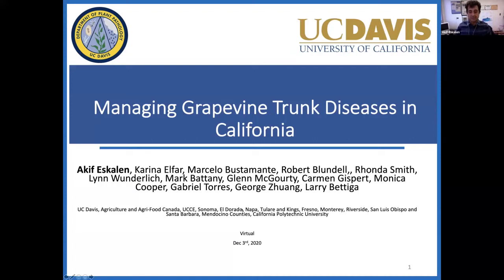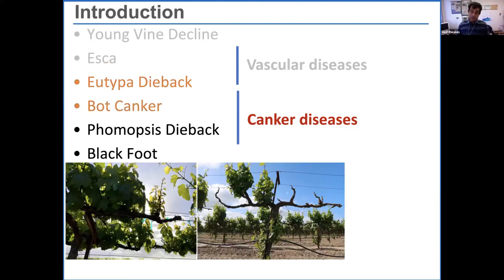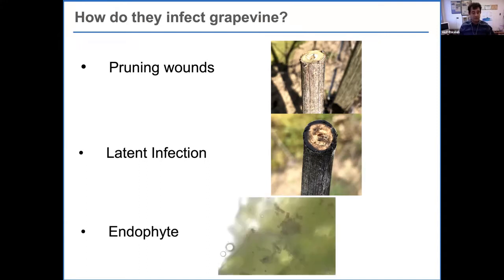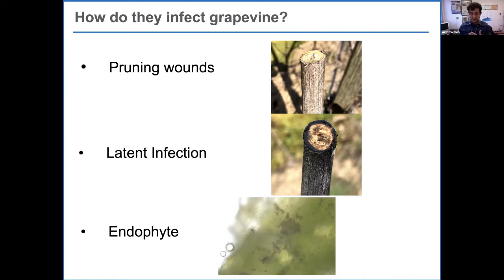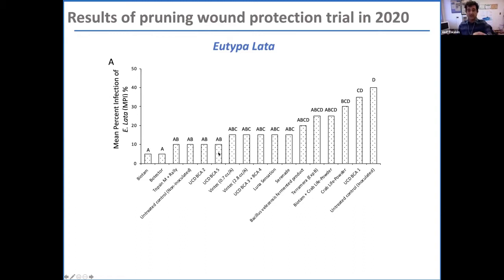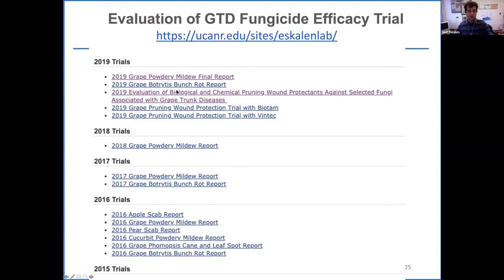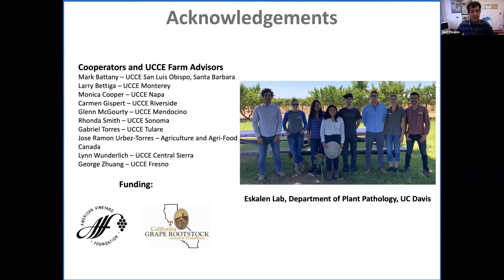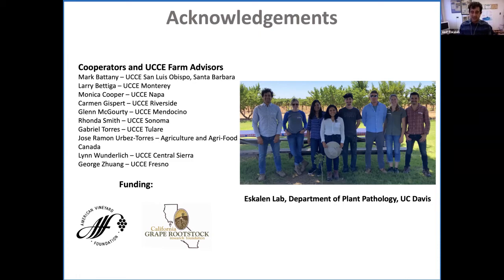Grapevine trunk disease in California: research update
Akif Eskalen, UCCE Specialist, Plant Pathologist